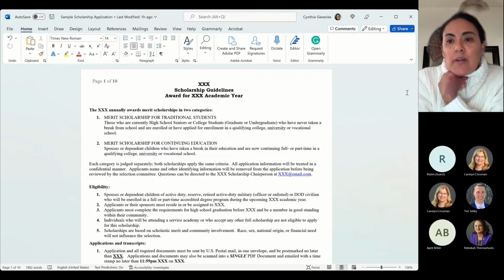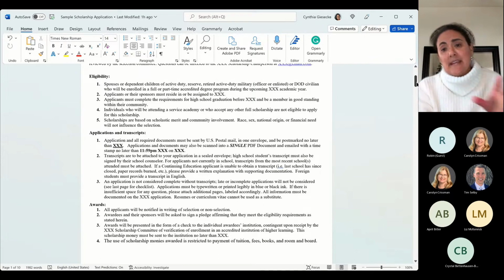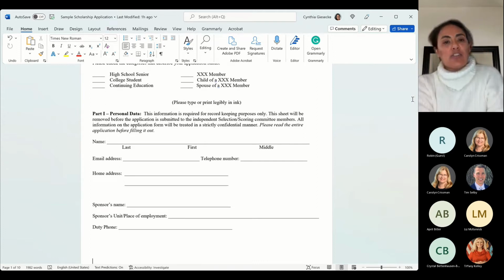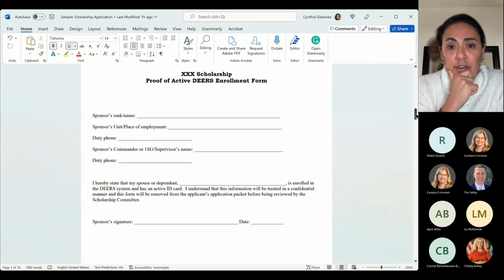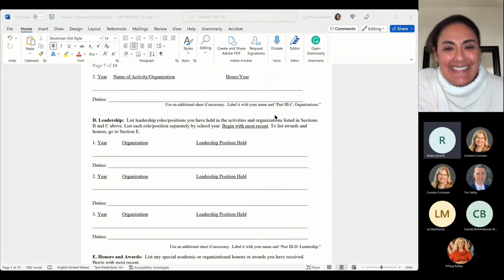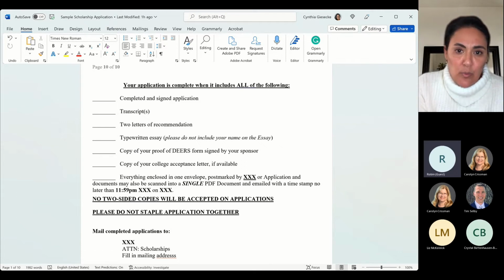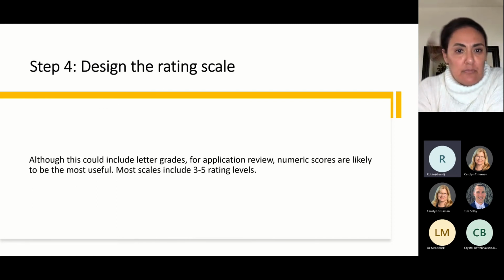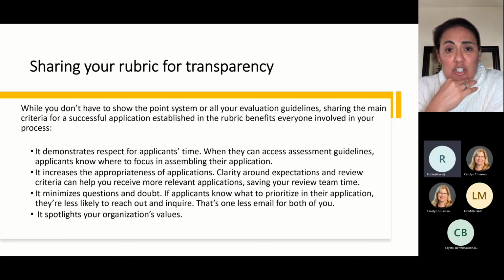Council Chats: Scholarship Series Part 2 of 2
This is the recording of Part 2 of a 2-part Council Chats: Live Scholarship Series on September 20th and October 4th, 2022, where we discuss standard operating procedures, program timelines, applications and rubrics, and how to recruit for your judging committee. CMSC members can access all supplemental materials such as sample SOP, rubric templates, and timelines through the CMSC Membership Portal.

If you aren't a current member, join for free